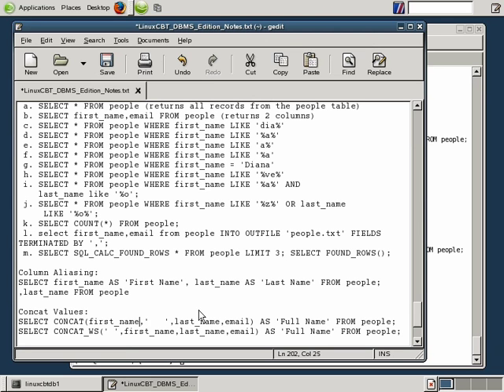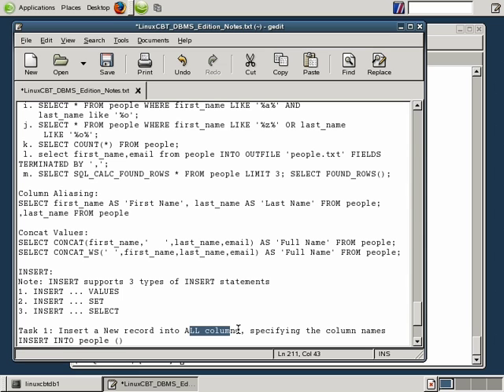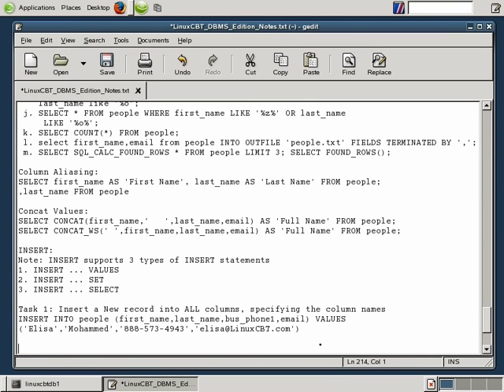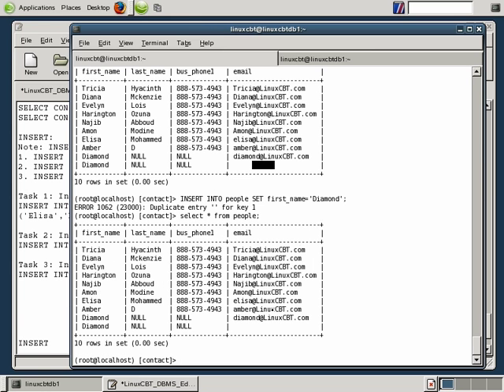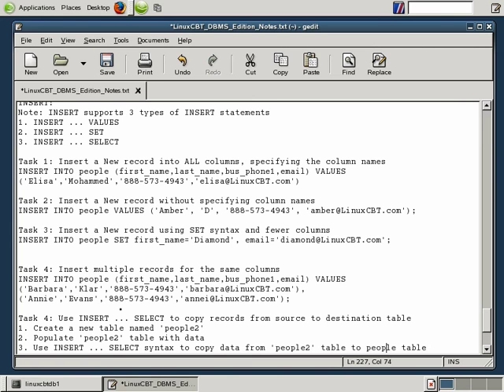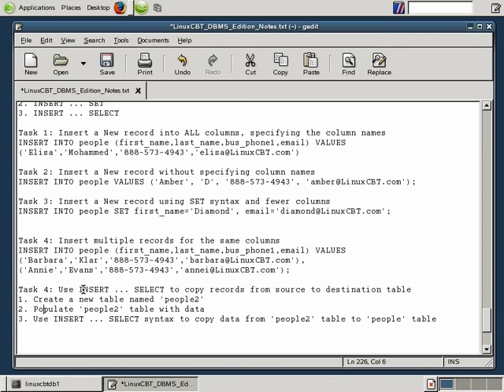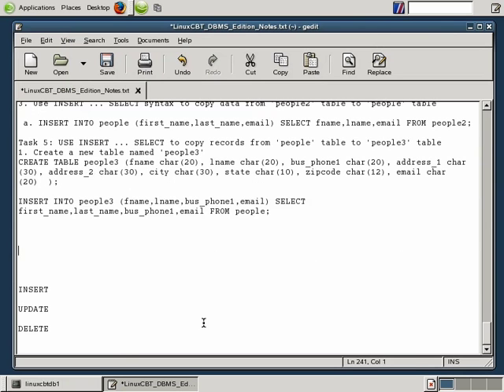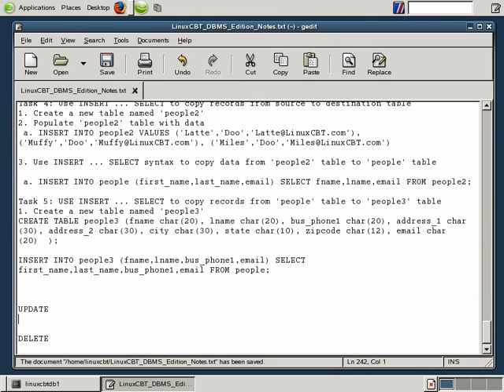19 Mysql Database DML INSERT